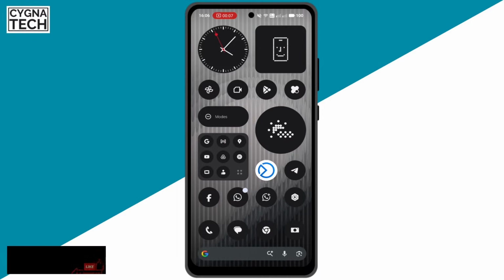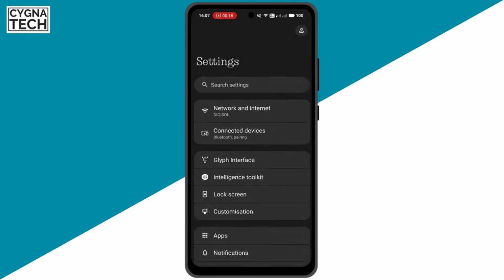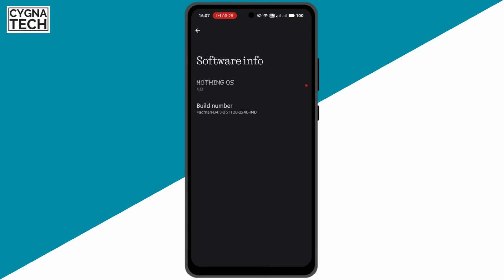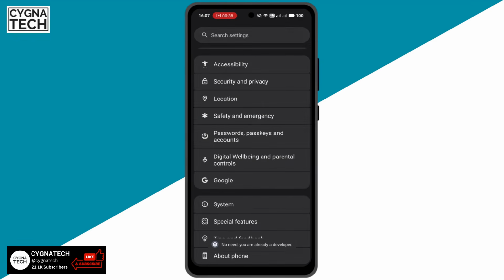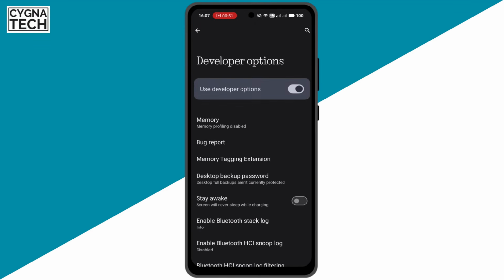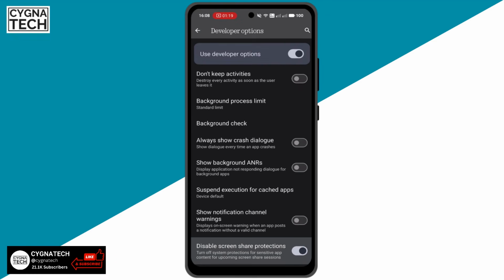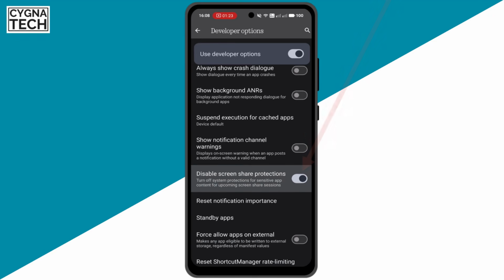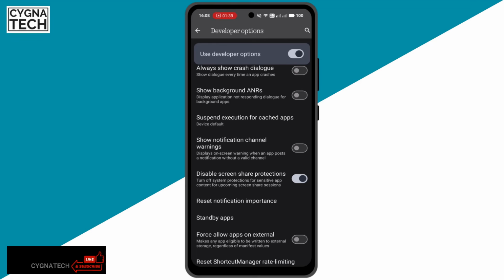🎥 How to Record Restricted Apps in Android (Fix Black Screen Issue - No Root Required) 2026 Update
Facing a black screen when trying to record your banking, streaming, or secure Android apps in 2026? This definitive guide reveals the updated methods to record restricted apps and fix the black screen issue without needing root access.

🔍 2026 RESTRICTIONS LANDSCAPE:
• Enhanced FLAG_SECURE: Now hardware-accelerated, making software bypasses harder.
• Streaming App DRM: Widevine L1 and new Hollywood DRM standards block even mirroring.
• Financial App Regulations: Mandated screen-blocking for apps dealing with payments and crypto.
• AI-Powered Detection: Some systems can detect recording intent and preemptively blackout the screen.

❓ 2026 FREQUENTLY ASKED QUESTIONS:
How to record Netflix on Android 2026 without black screen?
How to fix black screen recording for banking apps?
2026 ADB command to record secure apps?
Is screen recording blocked apps illegal?
No root method for recording protected content?
Samsung Secure Folder recording trick 2026?
Android 16 screen record restricted apps?
New feature flags for screen recording?

💡 2026 PRO TIPS & BEST PRACTICES:
• For streaming apps, check if they offer an "Offline Download" feature you can play and record outside the app.
• Use the screen recorder built into your phone's OS (One UI, ColorOS) as they sometimes have special permissions system apps don't.
• The ADB method is TEMPORARY. The setting will revert after a reboot or sometimes after 24 hours.
• For educational content, always seek written permission from the app developer to avoid legal issues.
• Record in a well-lit room if using the external camera method to avoid glare and poor quality.

⚠️ 2026 CRITICAL LEGAL & ETHICAL WARNINGS:
• These methods are for personal, educational, or developmental debugging purposes ONLY.
• Android's security updates may patch these methods. This guide is based on early 2026 builds.
• You are responsible for how you use this information. Always prioritize security and legality.

👋 SUCCESSFULLY RECORDED IN 2026?
If this updated guide provided a working method for your legitimate needs, please help the community:
👍 LIKE this video – It pushes this 2026 solution to others facing the black screen wall.